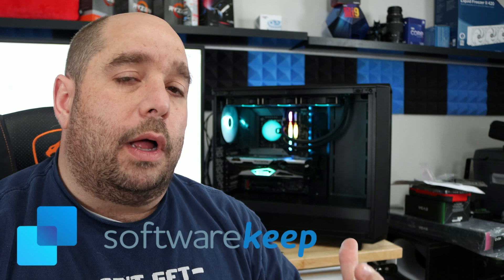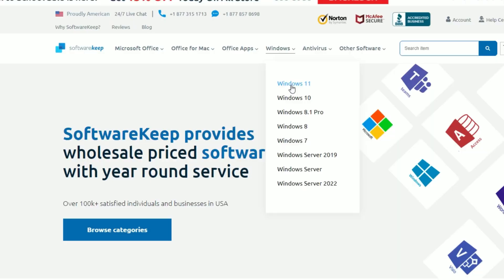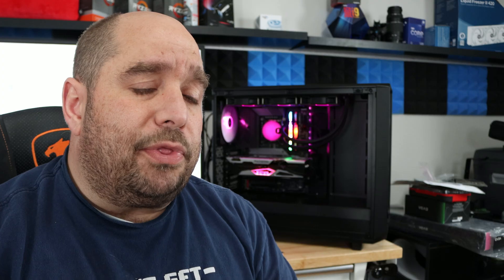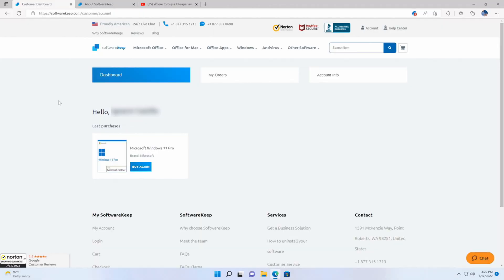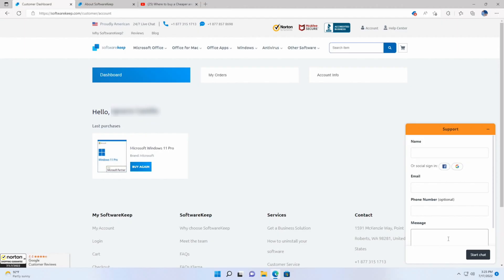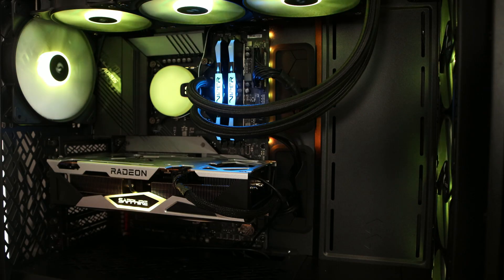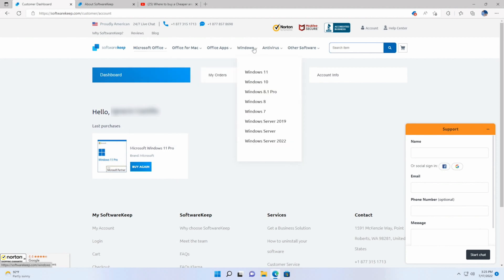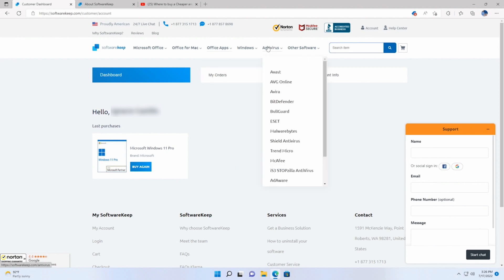Stop paying so much for Windows and Office Keys!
Are you paying too much for Microsoft Office or Windows?  Stop paying so much for Windows and Office Keys!  I bought 2 cheap keys a month ago from SoftwareKeep, see how its going today, are the keys still working?
You can buy Office keys and Windows Server 2022 licenses cheaper as well for 20% with my code.

0:00 What is my experience with Softwarekeep.com?
0:18 What is Softwarekeep
0:34 How does support work at Softwarekeep
1:21 Let's take a look at Softwarekeep.com
1:52 How to Get Windows keys cheap
2:00 How to get Office keys cheap
2:18 How to get Windows and Office keys even cheaper with code TBFY20
2:35 What if I still don't have enough money to buy Windows or Office?

🔥 Z690 AORUS Elite AX DDR4
🔥 Intel Core i9-12900KF Processor
🔥 Fractal Design Lumen S36 RGB
🔥 Sapphire Radeon Nitro RX 6650 XT Graphics Card
🔥 Samsung 870 EVO 1TB SATA III SSD
🔥 Patriot Viper 16GB 4133Mhz
🔥 EVGA Supernova 1000 P5, 80 Plus Platinum 1000W Power Supply
🔥 RGB Extension Cable (Had to use 2 of these with the adapter in between)

✅ Don't forget to check out and follow my other social media channels:
this bites for you
 @Windows office 2022 license key